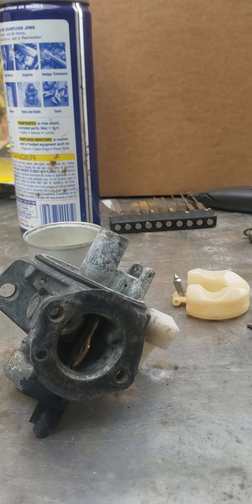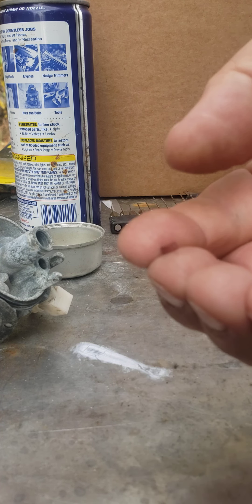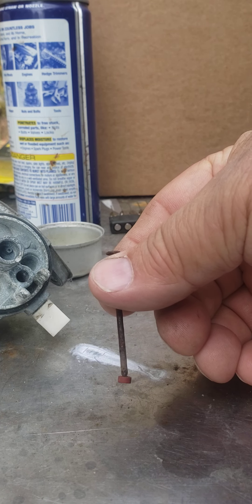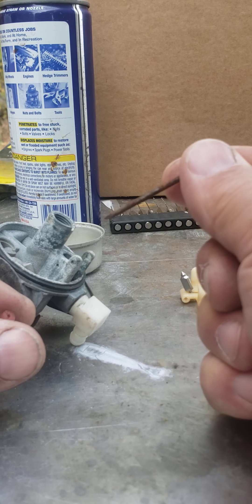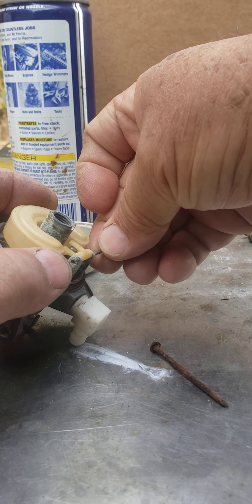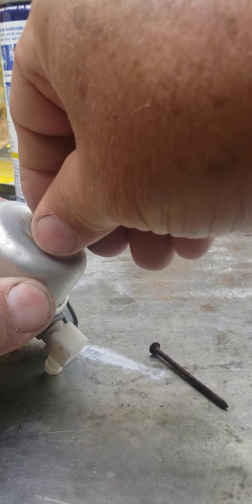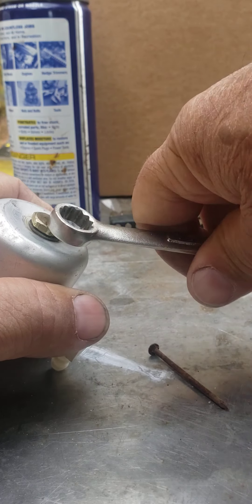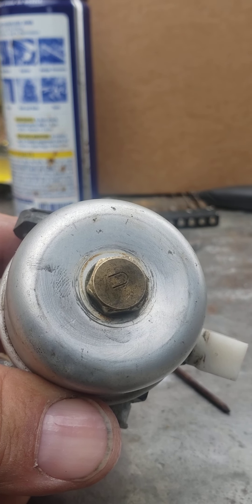Blower Carb flooding out 398188 parts B/S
Needle and seat THE NUMBERS ON VALVE  COVER 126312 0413 E1